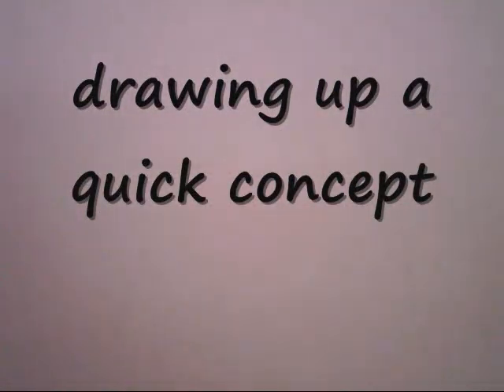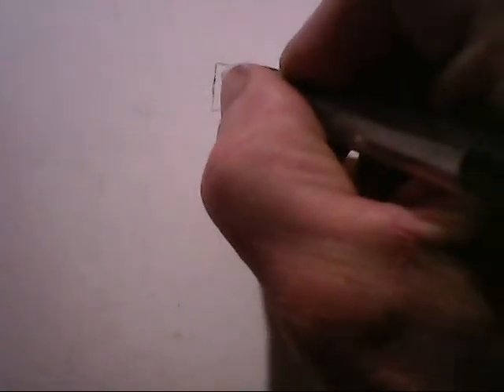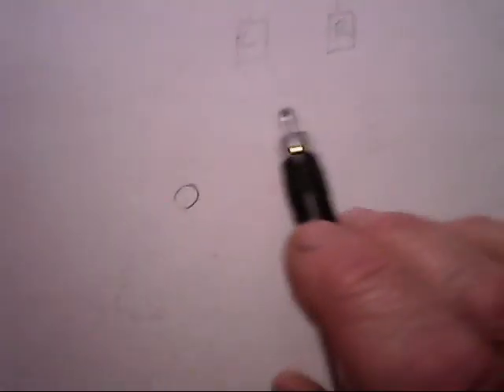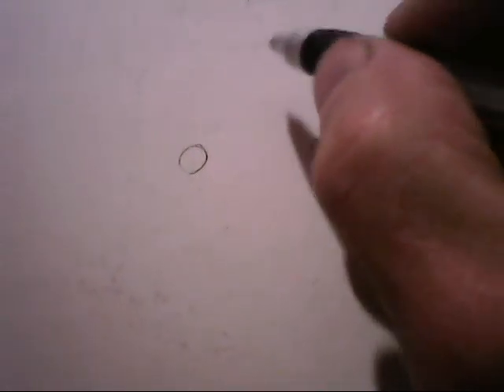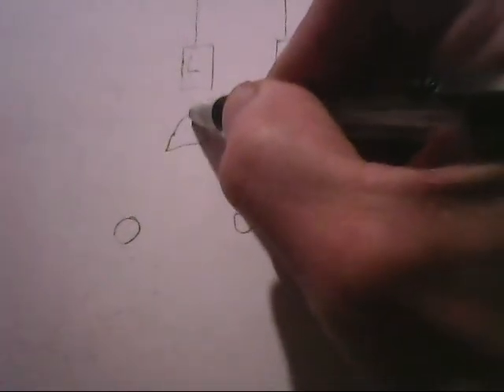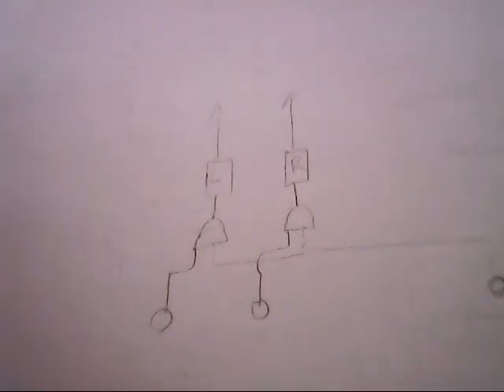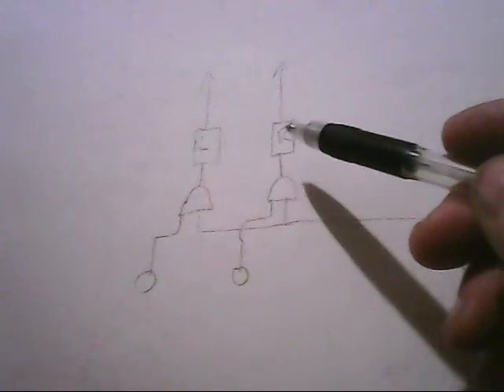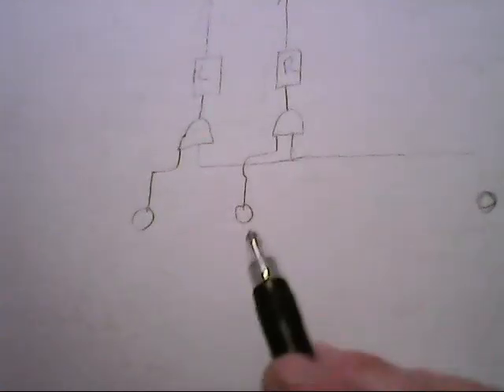Electronic tabletop game designed with all transistor circuits. #2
Designing the circuitry for the player inputs circuitry.

This involves designing some transistor logic gating to allow the player to input data stream of led's in only one column at a time, but not both at the same time, to give the game a challenge for the player.